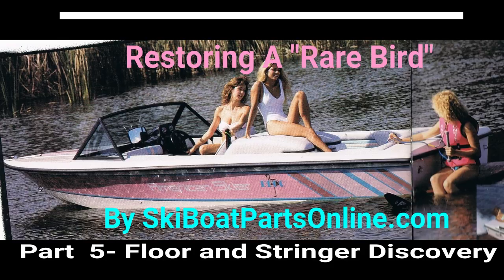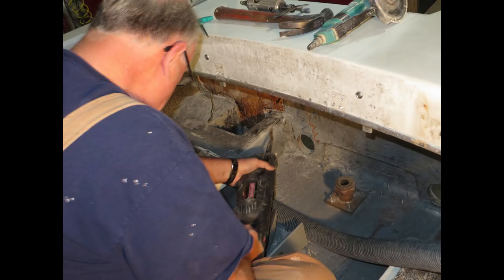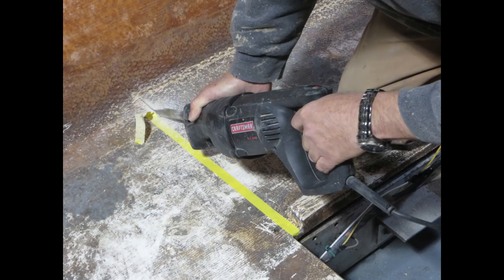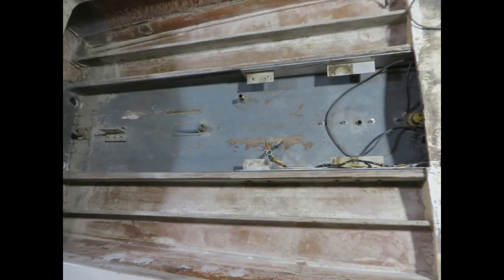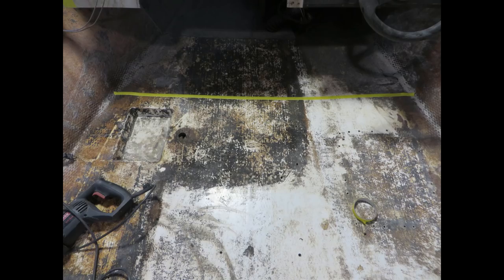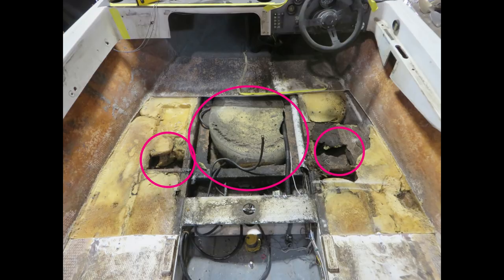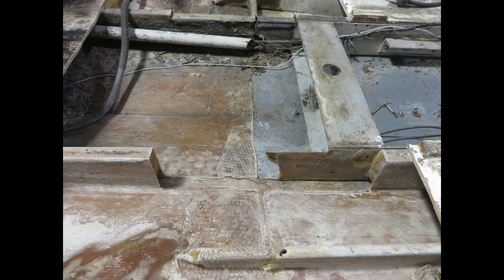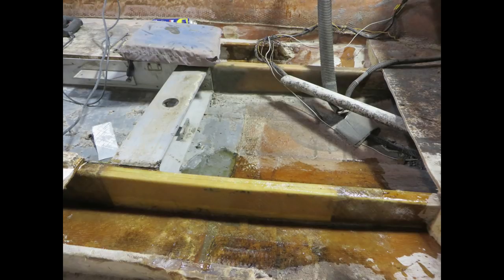Restoring A Rare Bird Part 5 Floors and Stringer Problem Discovery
We end up removing most of the flooring to extract saturated flotation foam, and discover some unexpected stringer issues.